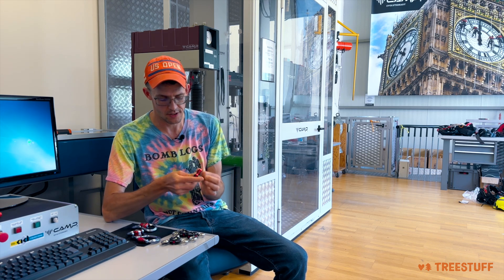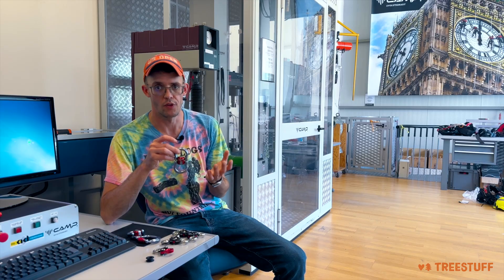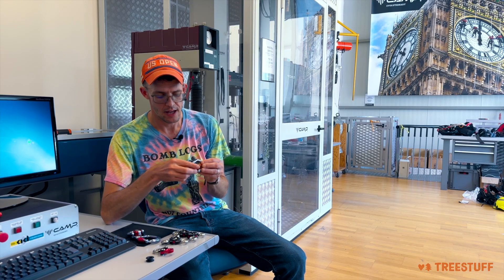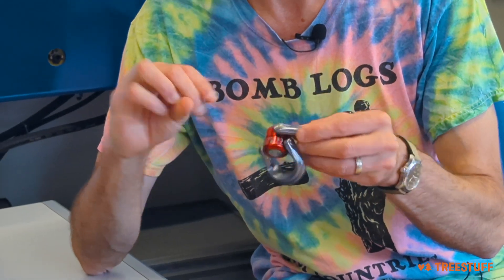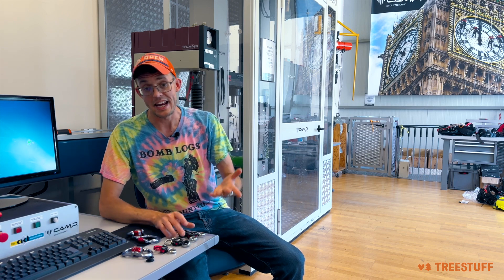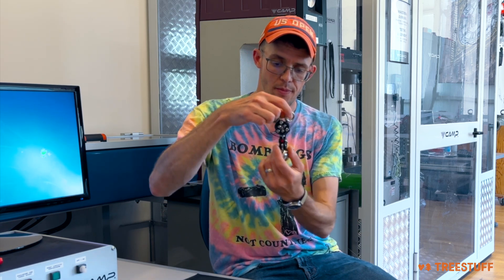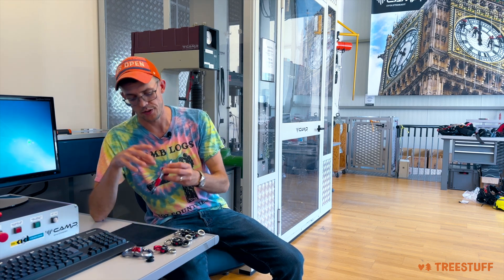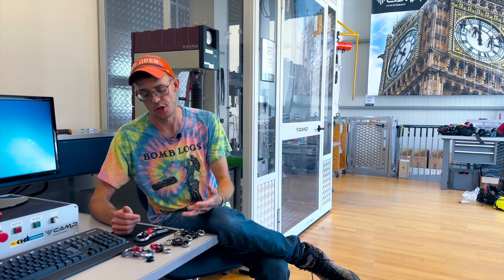CAMP's Innovative Swivels - TreeStuff Closer Look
CAMP engineers know a thing or two about hardware for at-height professionals, and they've come up with two swivel designs that Nick can't stop fawning over. Check out a deep dive on the CAMP Engima and Gyro swivel lines.

Want the Gyro Triple Swivel?